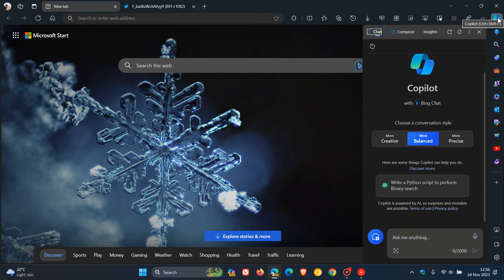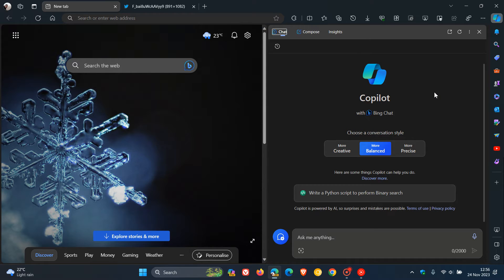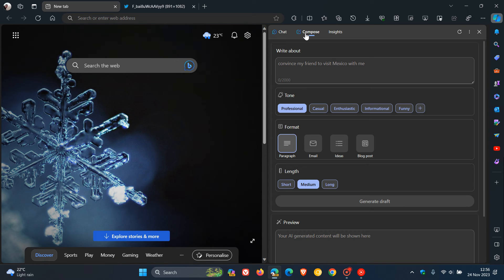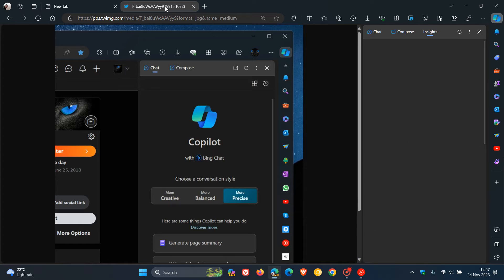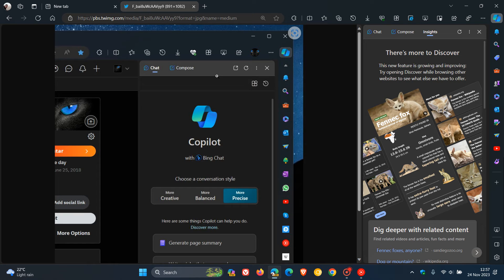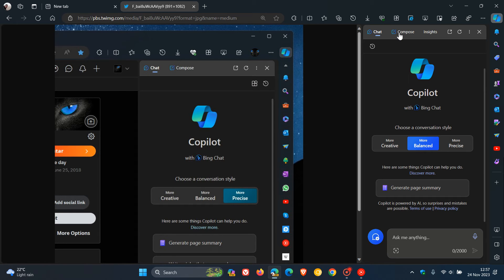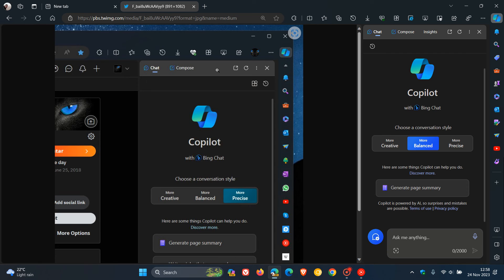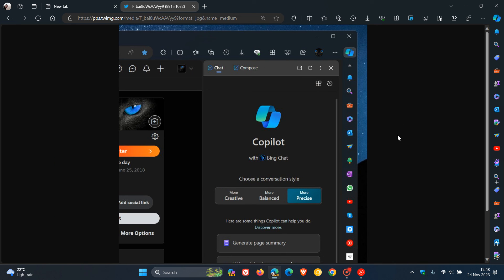Microsoft Continues to Debloat Edge, Removing "Insights" from Copilot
As posted by Leopeva64 on X, in Edge Canary 121, it looks like Microsoft will remove the "Insights" tab from the Edge Copilot.